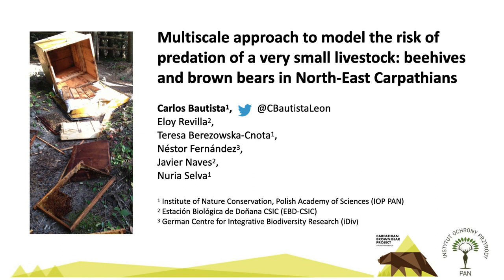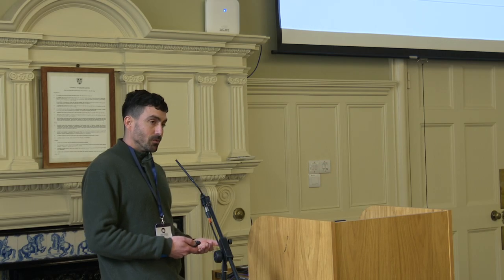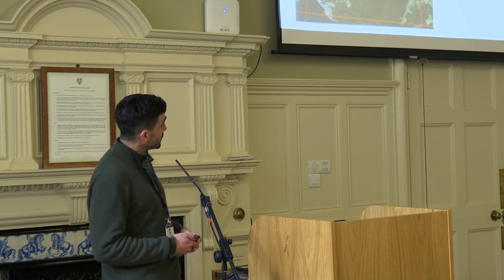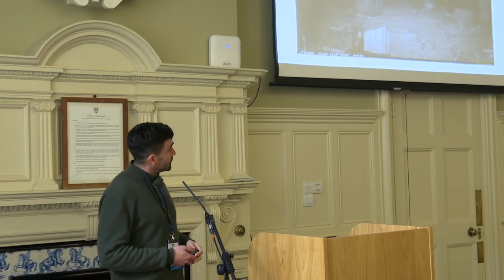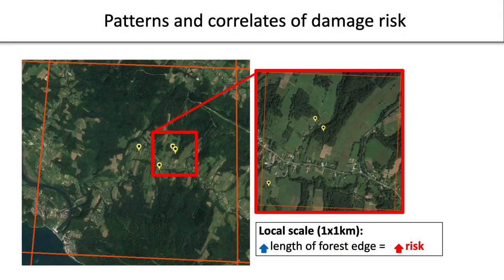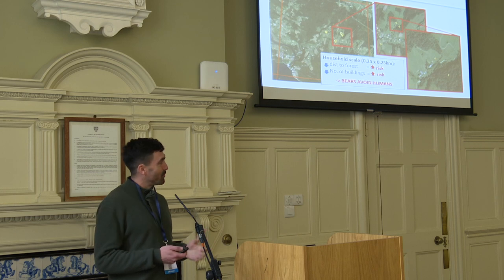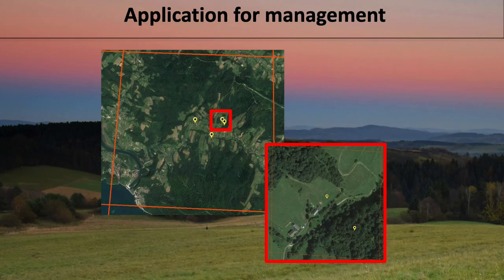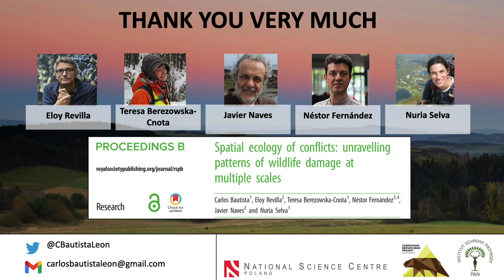Carlos Bautista - Multiscale approach to model the risk of predation of a very small livestock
Multiscale approach to model the risk of predation of a very small livestock: beehives and brown bears in North-East Carpathians

Risk modelling is becoming a popular tool to predict the probability of wildlife damage to agriculture and livestock across the landscape based on past damage events. The motivation to do so is to optimize the efforts to prevent damage and reduce economic losses, which is pivotal to secure farmers’ livelihood and increase their tolerance towards wild animals. We used 277 records of brown bear (Ursus arctos) damage to apiaries occurring in 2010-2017 in the Polish Carpathian Mountains, to model the risk of bear predation of beehives. We hypothesized that bear predation occurs in areas of interface between suitable habitats for bears and for apiaries. We used generalized additive models at three spatial scales to test our hypothesis and map the risk of bear predation of beehives in Podkarpackie Province, SE Poland. At the larger scale (5x5km grid), we found that the probability of damage increased with the probability of apiary occurrence, but was weakly influenced by the probability of bear presence. At the medium scale (1x1 km grid), damage tended to occur in areas with higher densities of forest edges, national roads and agricultural surface. At the smaller scale (the apiary geographical location) the damage occurrence decreased with the distance to the forest edge and with the probability of bear presence, suggesting a higher probability of damage in apiaries located near to forest in suboptimal habitats for bears. Our results highlight that damage to beehives are more related to the availability and accessibility of apiaries than the availability of bears, and warn that in areas of high interspersion of forest and agriculture the risk of damage increases. Our results show that managing the location of apiaries may be a very effective way to maintain the risk of damages by bears at low levels in areas where bears live.